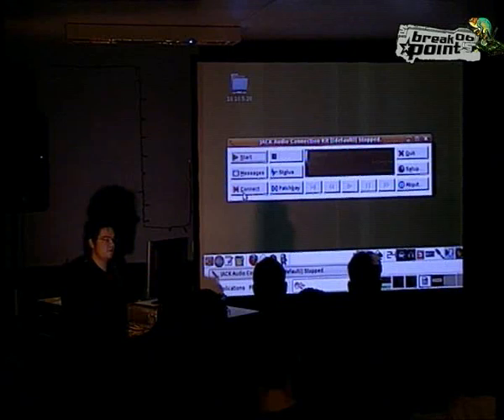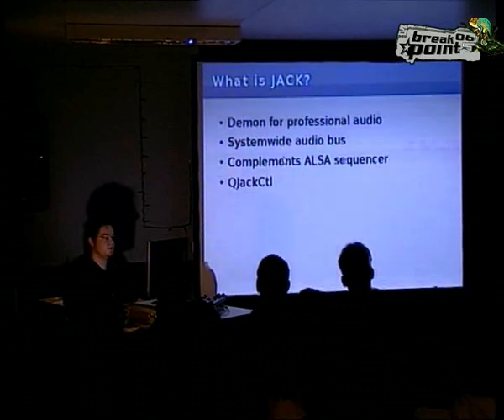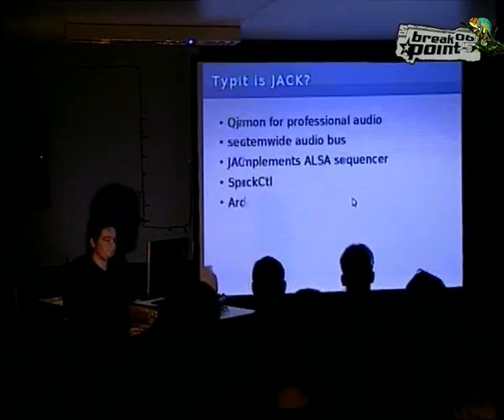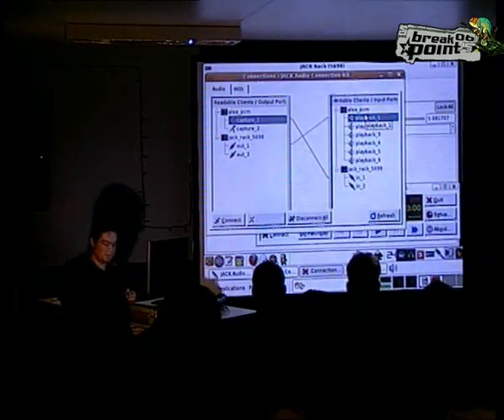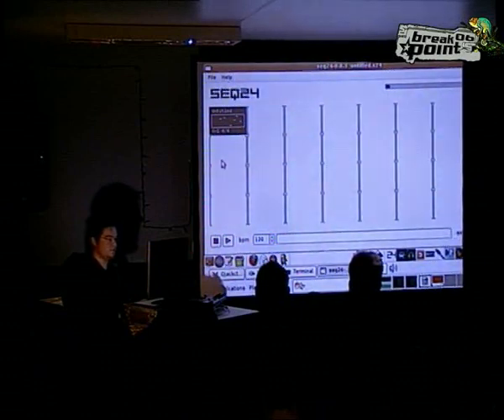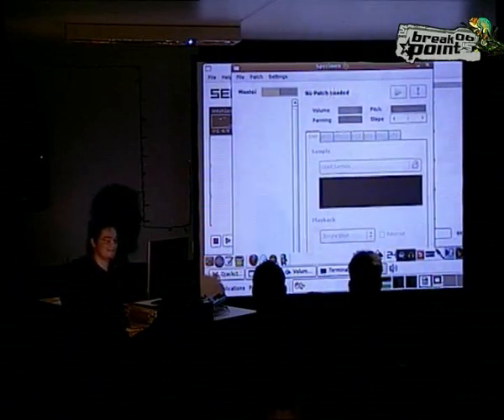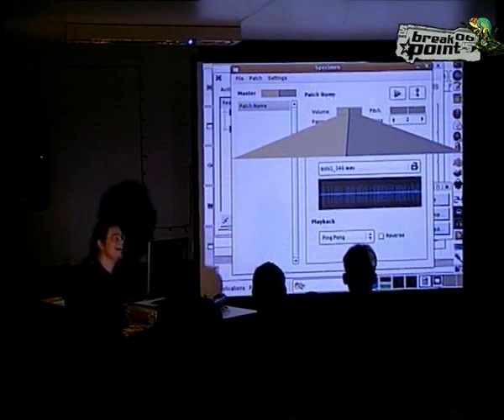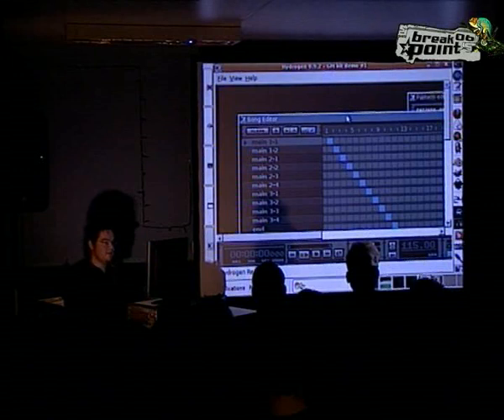Breakpoint 2006 - Introduction to Linux Audio - Paniq